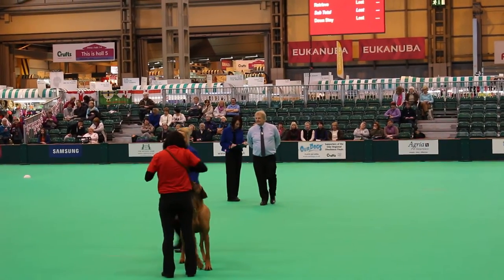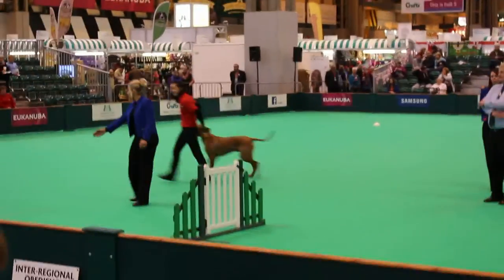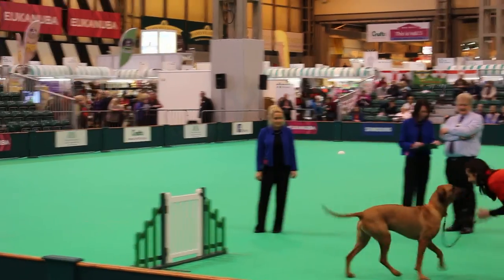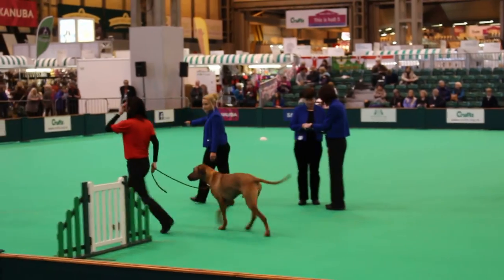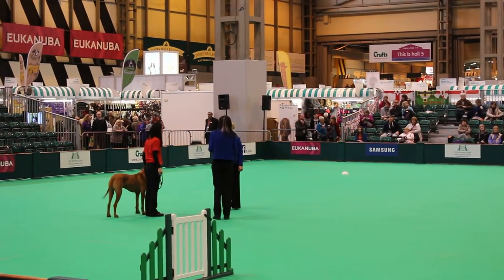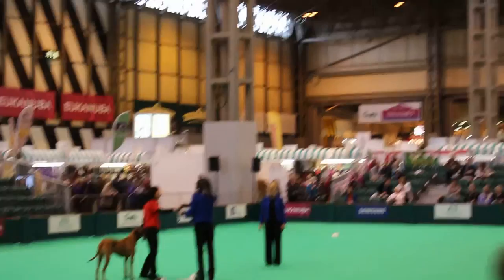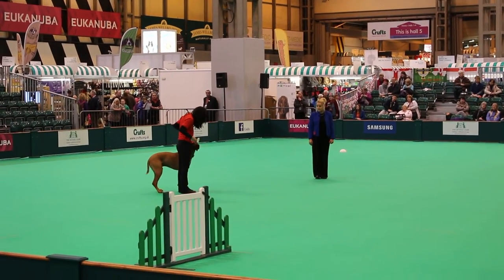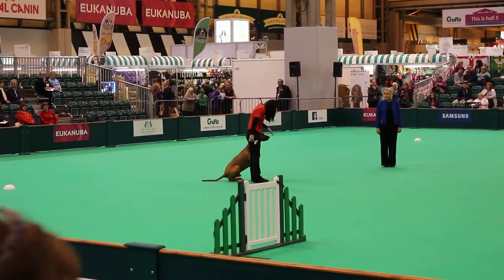Tahu /Rhodesian Ridgeback /obedience Crufts